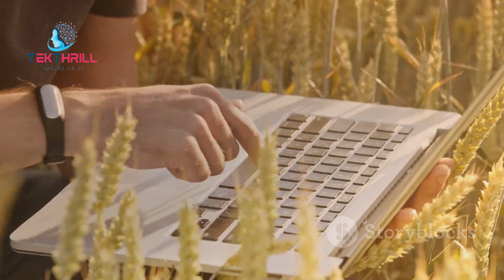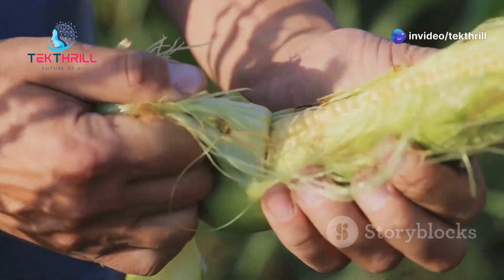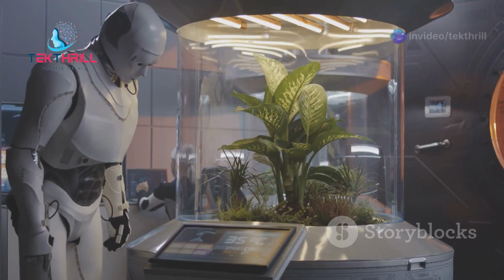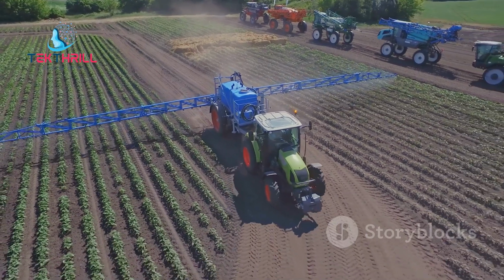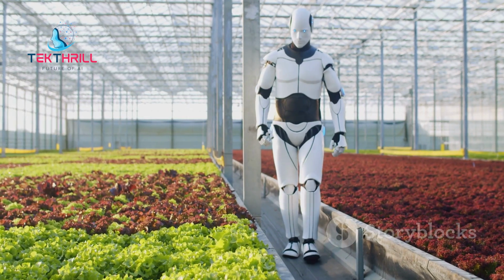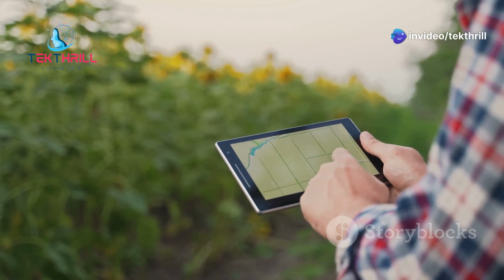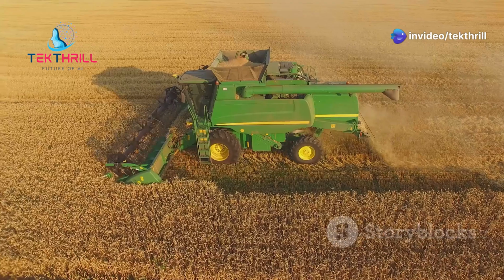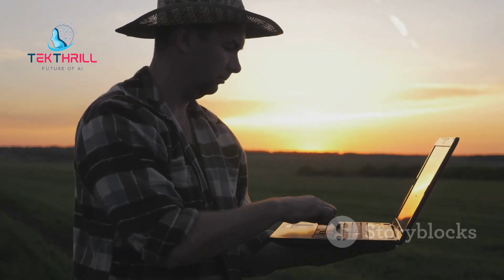⚠️💔 AI in Agriculture Farming Tech PART 2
🌟 Today, we’re exploring a fascinating and impactful topic - AI in Agriculture. ⚠️💔 As AI technology continues to advance, it’s making its way into the farming industry, revolutionizing how we produce food and manage crops. But what happens when AI in agriculture faces challenges and failures? Let’s explore some notable instances, their impact on farming, and strategies to ensure effective and reliable AI-driven agricultural technology. 🌟 Let’s get started!

Introduction

AI is transforming agriculture by optimizing farming practices, improving crop yields, and enhancing resource management. 🌐🧠 However, the integration of AI in agriculture is not without its challenges and potential failures. Let’s delve into the world of AI in agriculture, understand the potential pitfalls, and discuss ways to ensure effective and reliable AI-driven farming technology. ⚠️💔

Notable Instances of AI Failures in Agriculture

Inaccurate Predictions: AI systems that provide inaccurate weather predictions or soil condition assessments can lead to poor decision-making and crop failures. 🌍 Ensuring accurate predictions enhances reliability. 🧠🔧

Equipment Malfunctions: AI-driven agricultural equipment, such as automated tractors and drones, can experience malfunctions, leading to operational disruptions and potential crop damage. 🌐 Ensuring equipment reliability enhances efficiency. 🌍📉

Data Privacy Issues: AI systems in agriculture often collect sensitive data about farms and crops, raising concerns about data privacy and potential breaches. 🌟 Ensuring data privacy protections enhances trust. 🌐📊

Complexity and Accessibility: The complexity of AI technology can make it difficult for farmers to adopt and utilize effectively, limiting its impact and benefits. 🌍 Ensuring user-friendly technology enhances accessibility. 🌐🔧

Impact of AI Failures in Agriculture

Crop Losses: Inaccurate predictions and equipment malfunctions can lead to significant crop losses, affecting farmers' livelihoods and food production. 🌐 Ensuring reliable AI enhances crop protection. 🧠📉

Operational Inefficiencies: AI failures can lead to operational inefficiencies, affecting the overall productivity and profitability of farming operations. 🌍 Ensuring smooth operations enhances productivity. 🌐🔄

Loss of Trust: When AI systems fail, it can erode farmers' trust in AI-driven technology, affecting its adoption and effectiveness in the agriculture industry. 🌟 Ensuring trustworthy AI enhances confidence. 🌐🔒

Data Security Risks: Data breaches can compromise sensitive information about farms and crops, leading to potential financial and reputational damage. 🌍 Ensuring data security enhances protection. 🌐📊

AI in Agriculture, Inaccurate Predictions, Equipment Malfunctions, Data Privacy Issues, Complexity, Accessibility, Crop Losses, Operational Inefficiencies, Loss of Trust, Data Security, Data Collection, Equipment Maintenance, User-Friendly, Training, Support